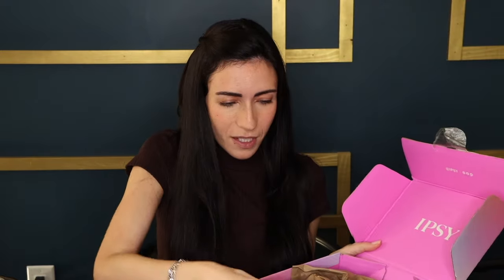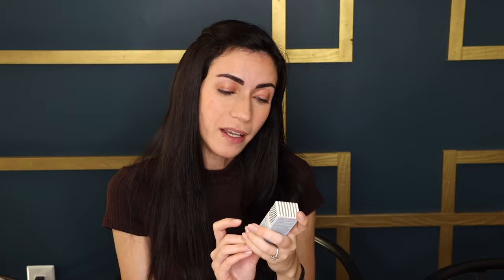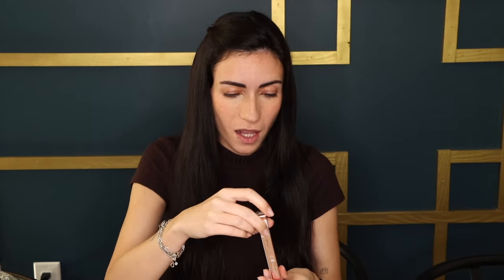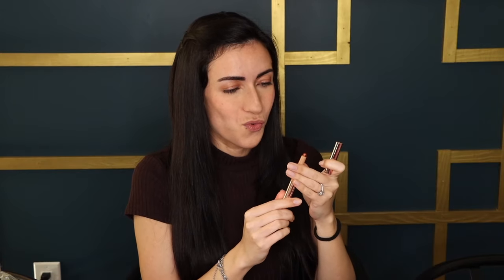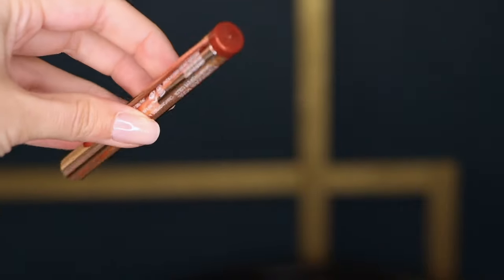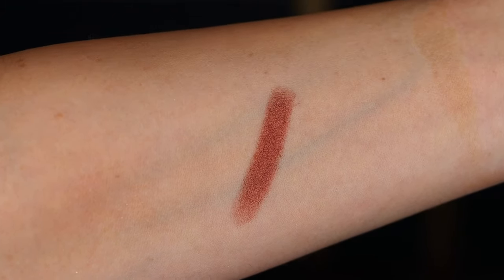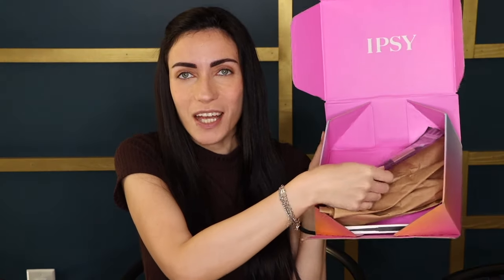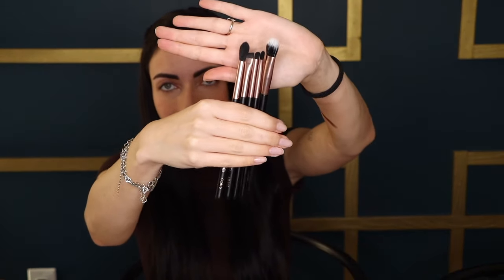BOXYCHARM April 2024 Unboxing | Try On | First Impressions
My first Boxycharm unboxing, try on and first impressions!
I LOVE watching unboxing videos, especially when it's a box where not everyone gets the same products! So I decided to film one myself! :)

🕒 Timestamps:
00:00 - Intro
00:38 - About Boxycharm
01:19 - Unboxing + Swatches
07:31 - Makeup Try On
09:30 - First Impressions

So apparently I was living under a rock because I had no idea that IPSY actually acquired Boxycharm back in 2020.
Boxycharm by Ipsy is a monthly beauty subscription box.
BoxyCharm subscribers will receive five full-size products, worth up to $200 for $30 a month.
Every month from the 1st through the 3rd, Boxycharm members can customize 3 products in the box, by choosing from a selection given by Ipsy.
The other 2 products are chosen for you by Ipsy, based on a beauty quiz you take when signing up, your purchase history and your product reviews.
(If you don't choose your 3 products, Ipsy will choose those for you as well, based on your beauty profile.)

💅 On my nails: Essie Mademoiselle

🛍️ Amazon finds!! 🛍️

💰💰💰 Get 30$ to spend on your favorite shops & MONEY back on so many online stores, including Sephora, Ulta, Elf, Mac, and more! Sign up for Rakuten like I did and start saving!!!

NEW and UPDATED version is NOW AVAILABLE!
Based on multiple self-help, manifestation and success books I've read, along with my own life experience. Get "Attract It" TODAY to learn the secrets of the most successful people, how to attract anything it is you desire into your life 💰🚗 🙌🏆🎯💯🔑🗝️📈🏝️💕 and be generally HAPPIER, and prepare to change your life for the better!